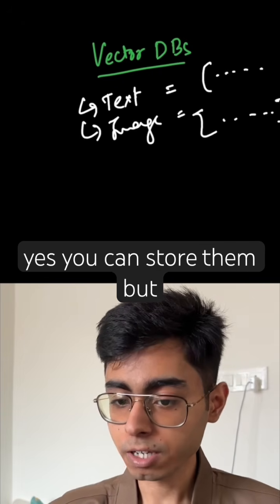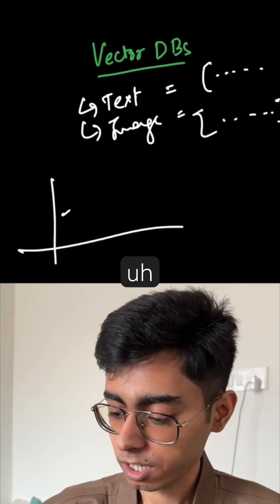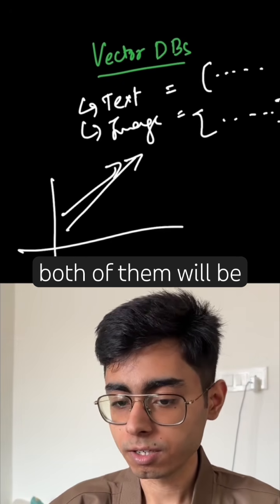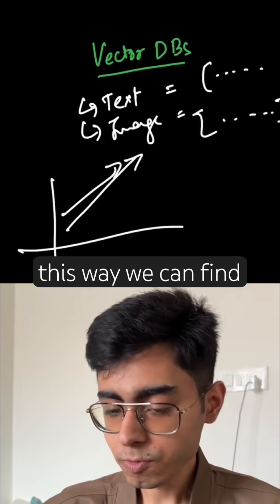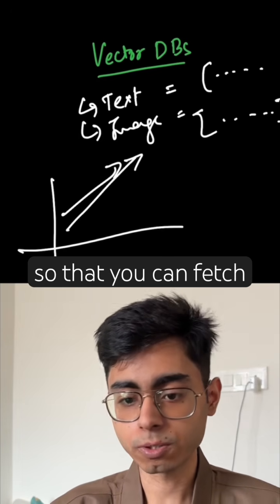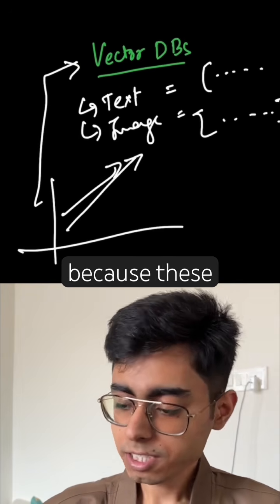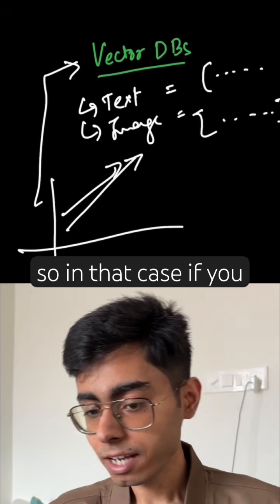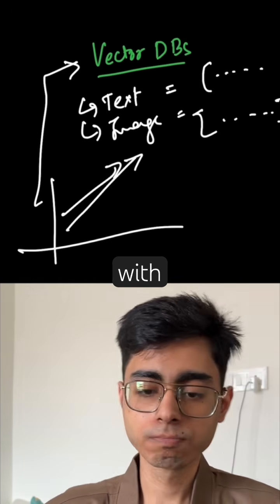Vector DB vs SQL